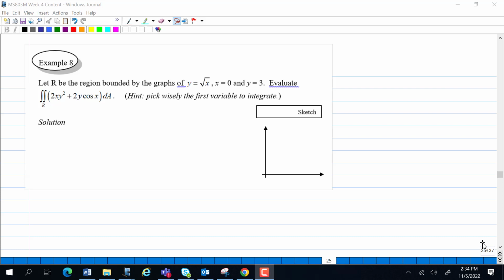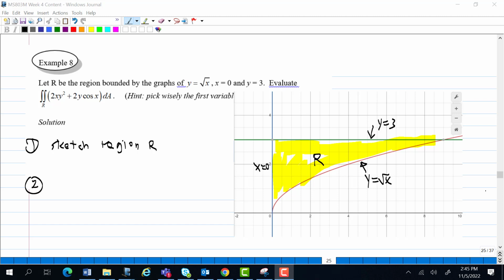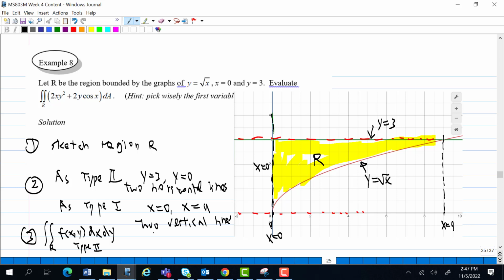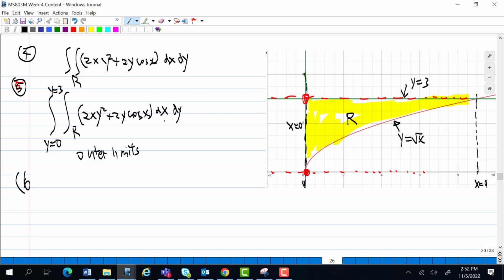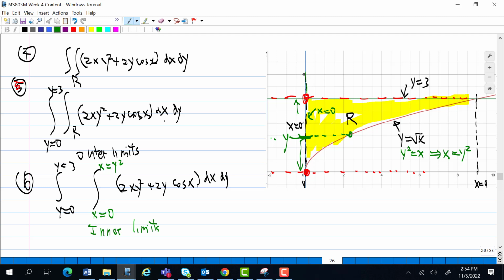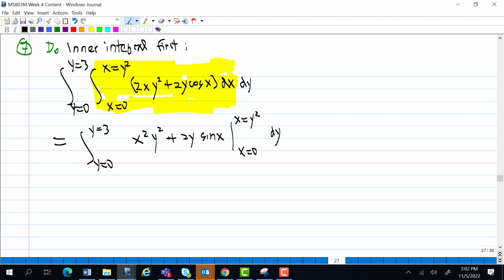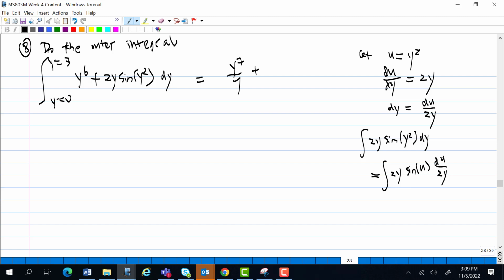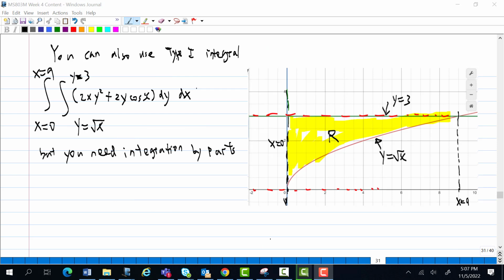Example 8 Chapter 3 Double integral